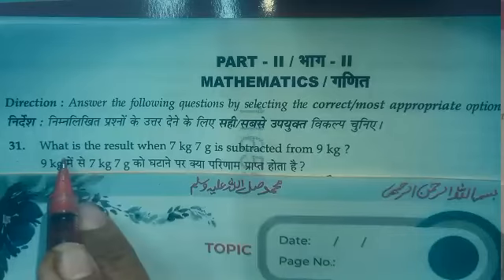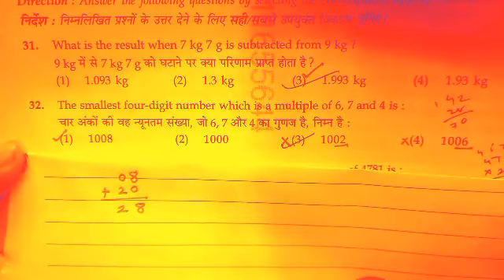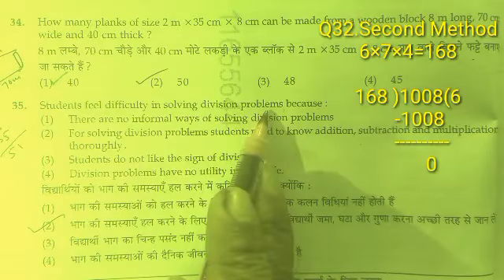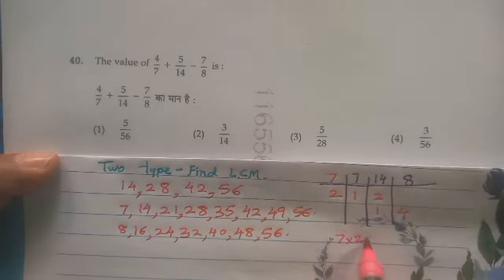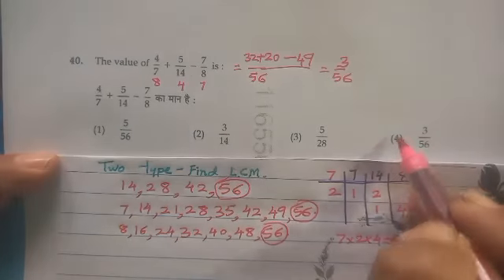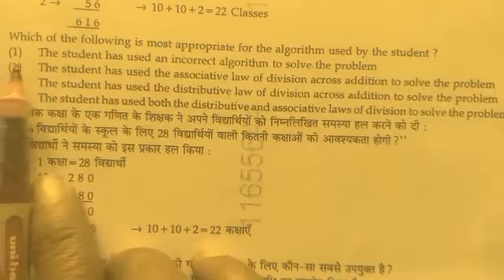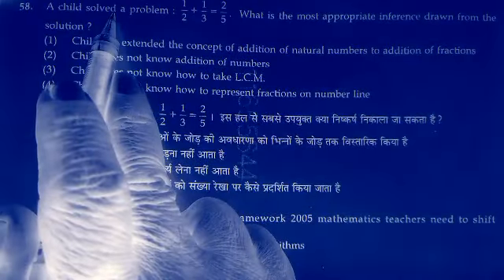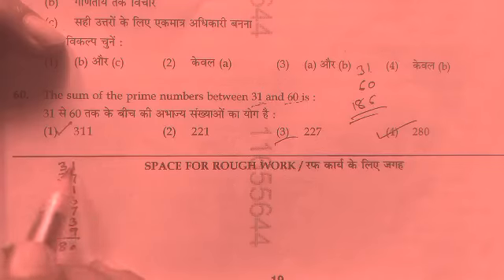CTET I Dec2024 Maths and Environment Problems To solve Short Time conidential and New Trick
CTET Paper II Dec 2024 Maths and Science Problems

CTET Paper II 2024Jan

12:34Q31to35

sharedtps://youtu.be/Q85ftNGn_OQ?feature=shared
10:33 Q43to 52

Science
13:23 Q58 to 90

Question Paper Dec2024

URDU